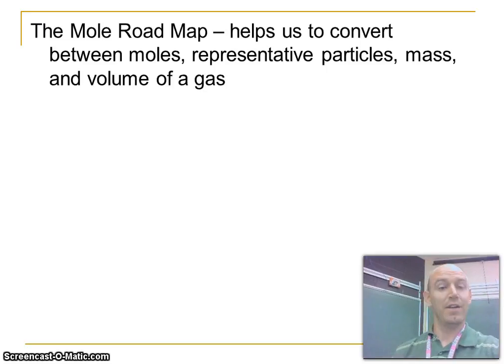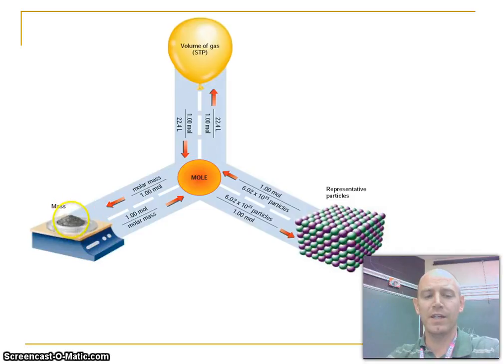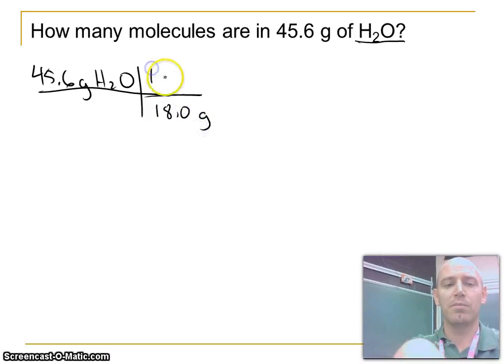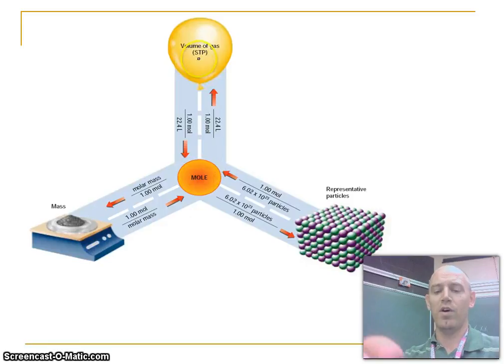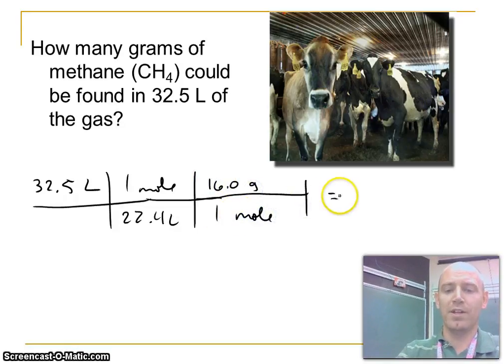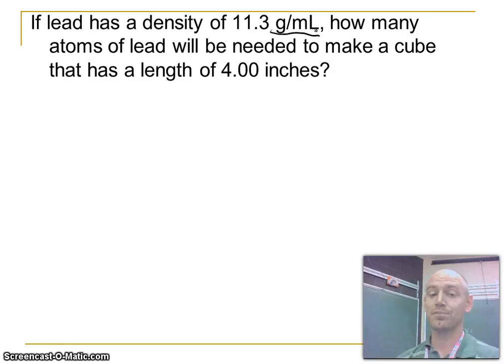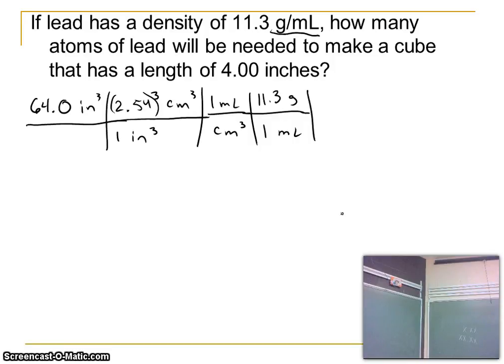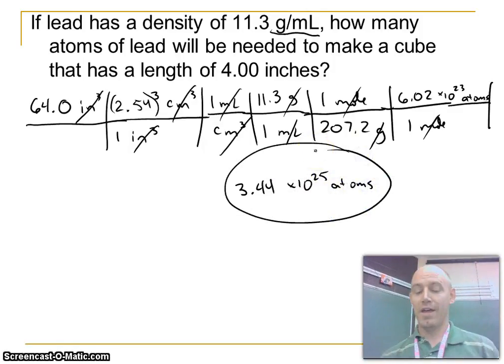3 3 Part 6 Molar Road Map and Multistep Calculations